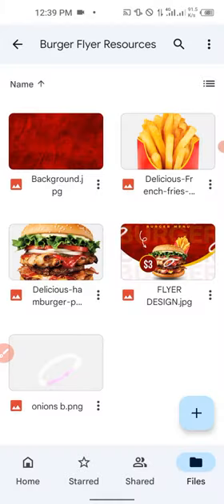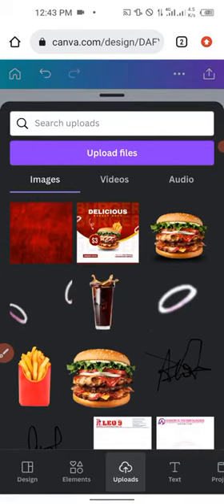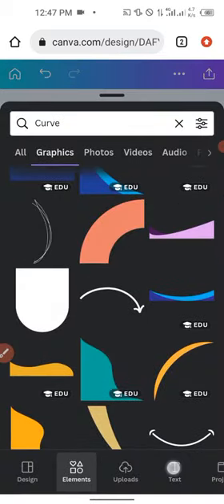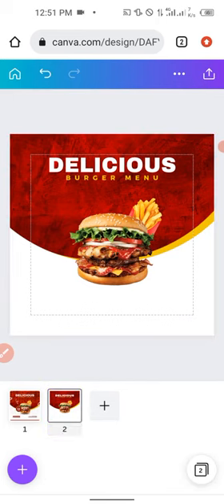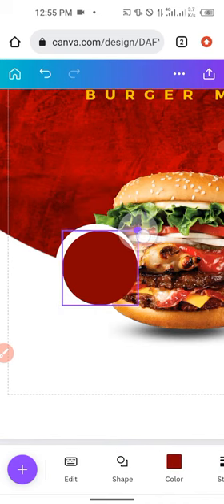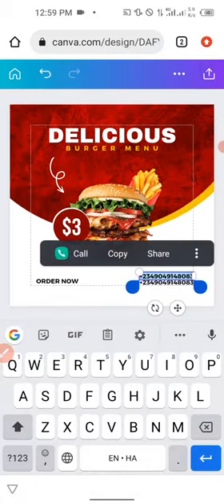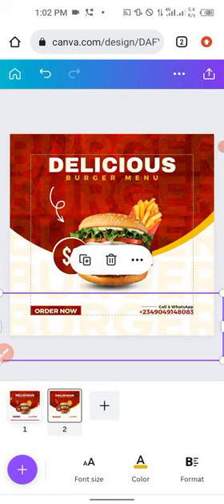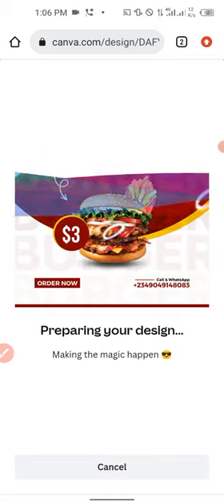ATTRACTIVE BURGER FLYER DESIGN WITH CANVA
Get ready to create a mouth-watering burger flyer design with Canva! In this tutorial, I'll be showing you how to make an ATTRACTIVE BURGER FLYER DESIGN that will catch everyone's eye. Whether you're promoting your restaurant, food truck, or hosting a burger party, this design is sure to get the attention you want.

Don't miss out on this opportunity to learn how to create a stunning burger flyer design in Canva. Click play now and let's get started! With my step by step guidance, you'll have a professional-looking design in no time. I can't wait to see what you'll create!